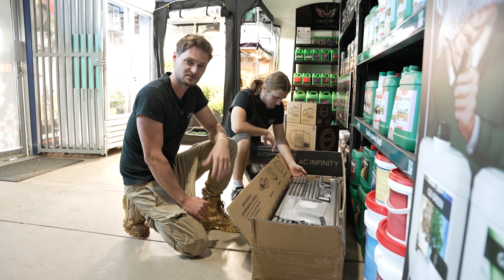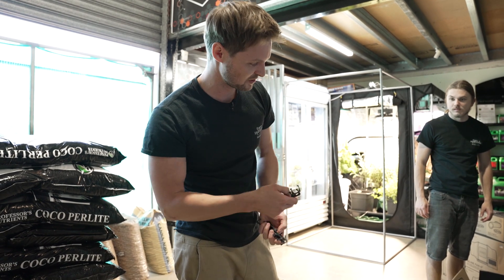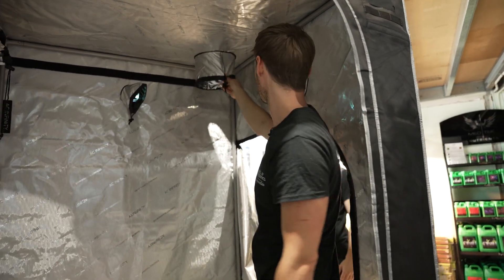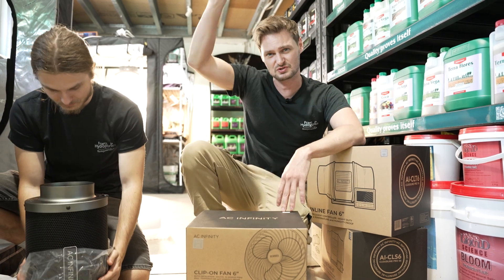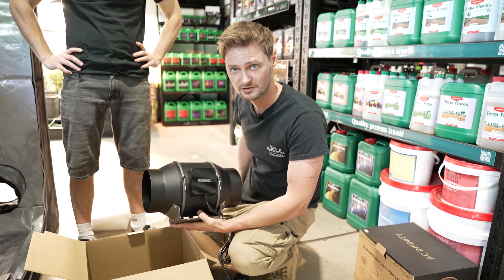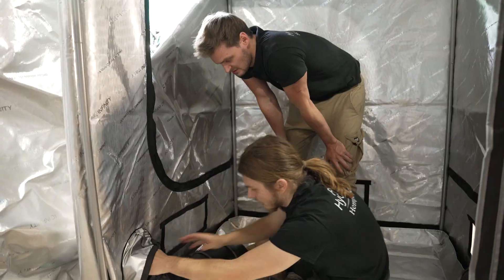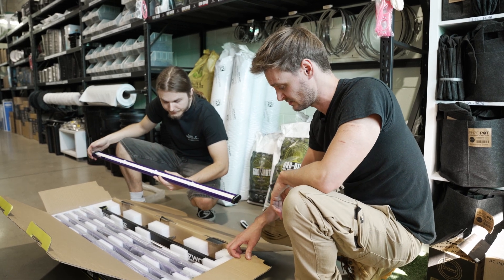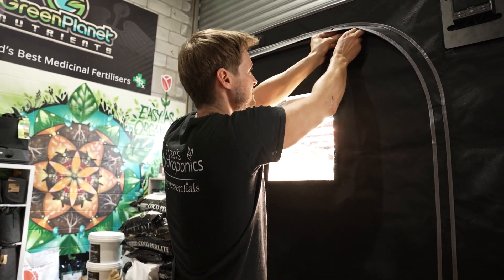AC Infinity Tent & Fan set up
AC Infinity Hydroponic Tent and Fan set up.  A guide to setting up your tent form start to finish.